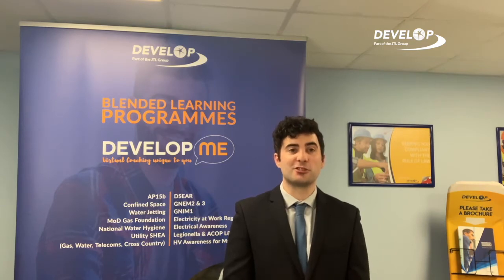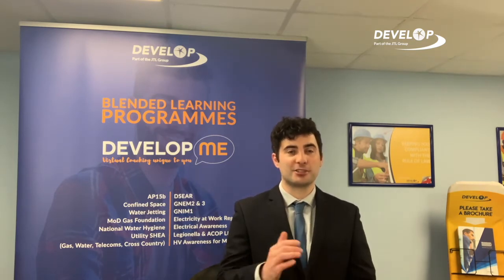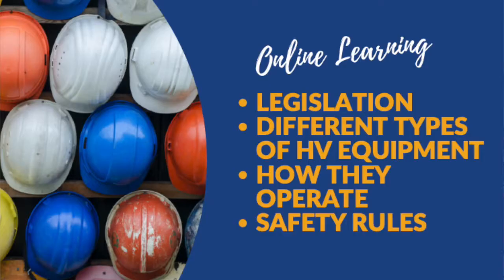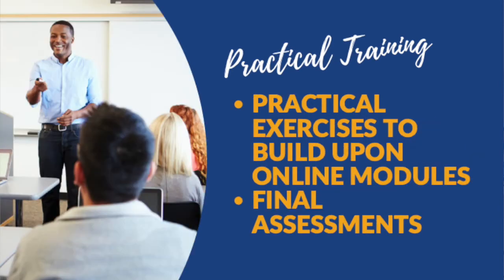High Voltage Authorised Person Course (AP15b) - blended learning programme by Develop Training.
High Voltage Authorised Person Course (AP15b) - blended learning programme (online & in-classroom).

Designed to enable you to carry out the duties of an Authorised Person effectively, whilst learning at your own pace. to find out more.